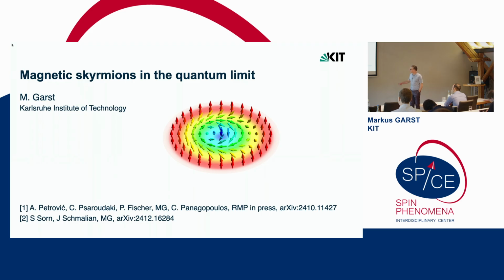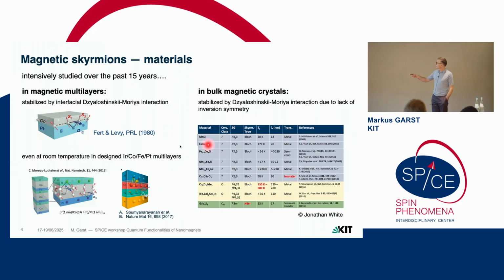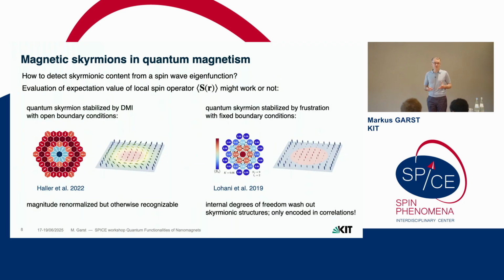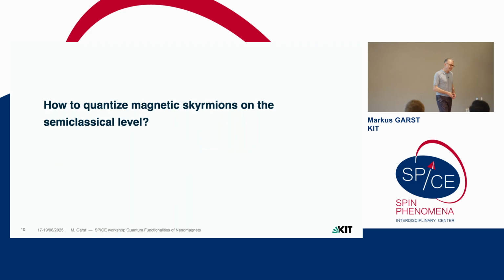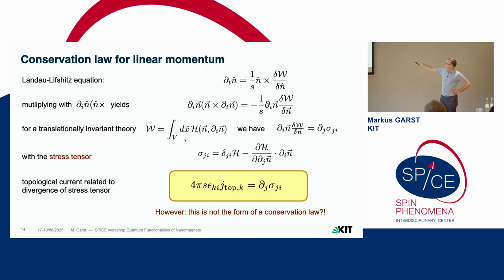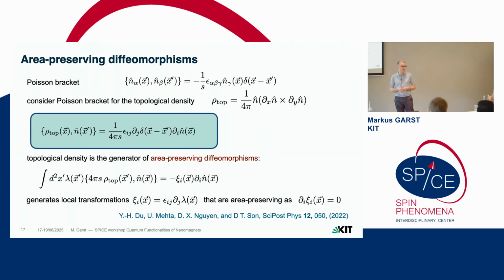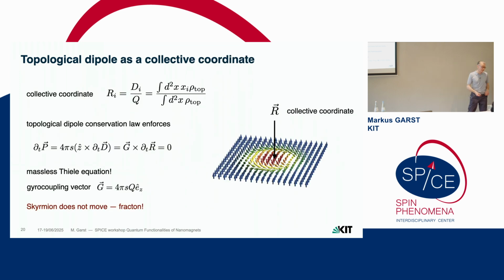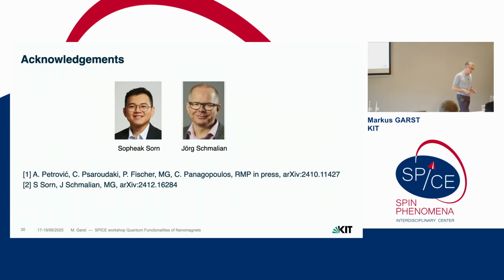Talks - Quantum Functionalities of Nanomagnets 2025 - Markus GARST, KIT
Magnetic skyrmions in the quantum limit